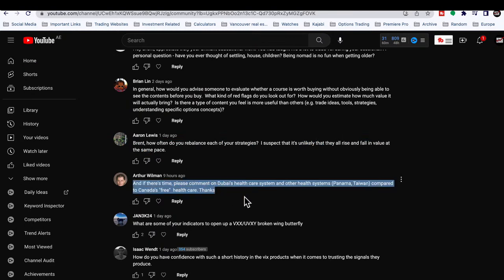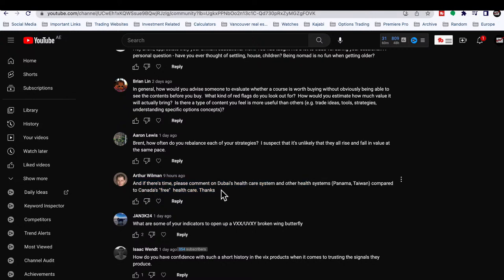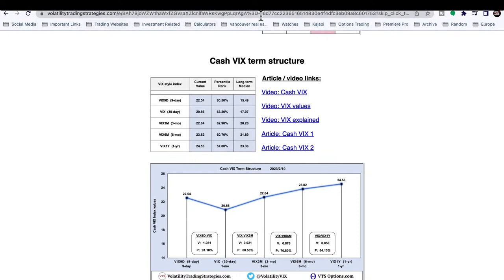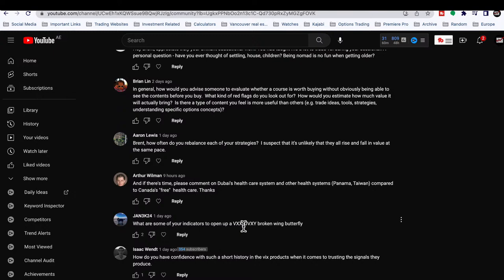Best Volatility Metrics for Short UVXY? - I was BANNED from the US - Ep.51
In this livestream we talked about the best Volatility Metrics for shorting the UVXY or VXX with Butterfly Options.  The VX30:VIX Roll yield, VIX futures contango, and the Volatility Risk Premium and Implied Volatility minus historical volatility.

I also answered questions on Iron Condor entry and exit, stop-losses, and shared a story of when I was banned from the United States for 10 years.

Chapters
0:00 Introduction
3:42 When trading Iron Condors, what do I mean by waiting for a reversal in price before entering?
11:16 Have I ever thought about settling down, one city, house and kids, no more digital nomad life?
14:34 What are some red flags to watch out for when buying online courses?
24:41 How often do we rebalance our portfolio, and how do we do it?
28:39 In my experience, what is the health care system like in Dubai and Taiwan compared to Canada?
33:55 What are some indicators to short UVXY / VXX with Butterfly Options?
40:08 How can we have confidence in Volatility Metrics when the data set is only 20 years long?
46:05 How am I dealing with the issue of 0 DTE options?
49:16 Do I invest in T-Bills with the idle cash in my portfolio?
51:20 For Iron Condors, do we have a rule to exit the trade if it gets too close to expiration?
54:34 Rant:  It’s hard to get followers on YouTube, and young people aren’t experienced enough to get your money
1:00:10 What ETFs are best for the Iron Condor Strategy?
1:03:25 VTS Iron Condor Strategy performance, drawdown, win rate?
1:12:46 Taking advantage of haters on Social media
1:14:46 Have I ever used the UUP US dollar ETF?
1:18:45 Do I trade S&P 500 Futures?
1:20:12 I feel sorry for haters, and don’t understand their mindset
1:22:32 Is Volatility Risk Premium a good trading metric?
1:26:05 Will the Iron Condors course be included in the VTS Options Academy?
1:37:52 What do people in other countries think of the US?
1:38:45 Here’s why I got banned from the United States for 10 years
1:49:36 Do you look at VIX cumulative order flows data?